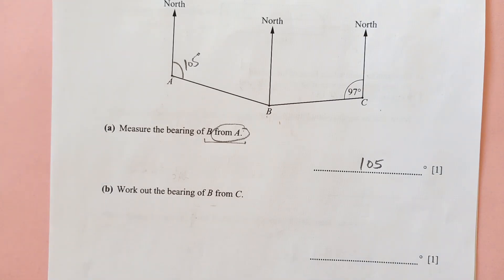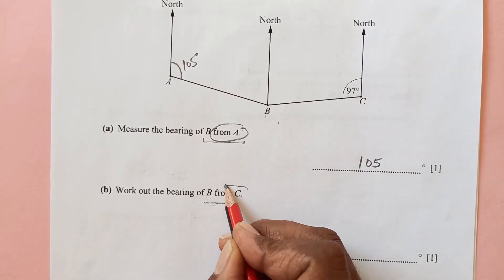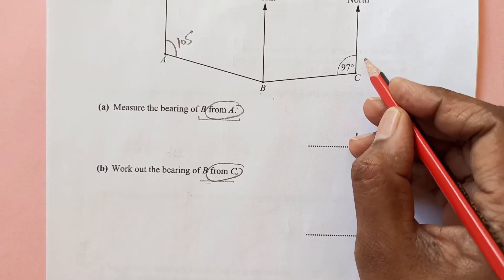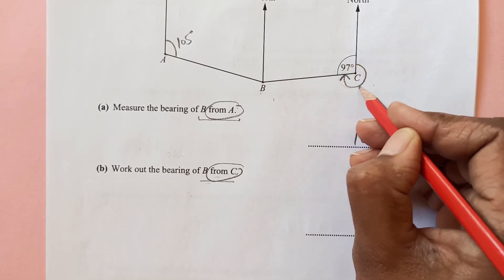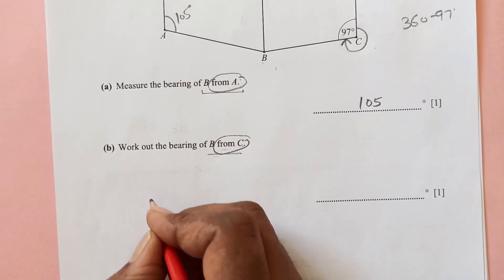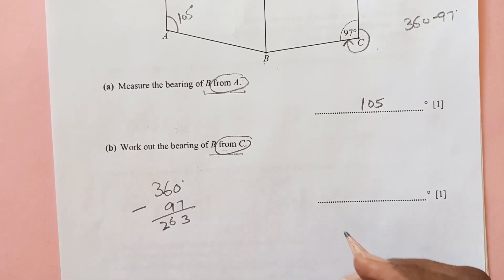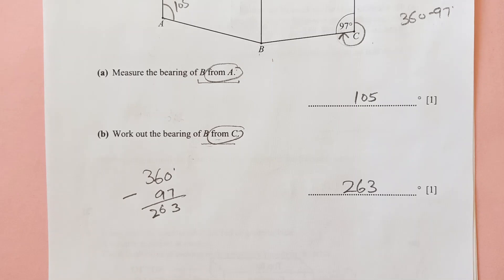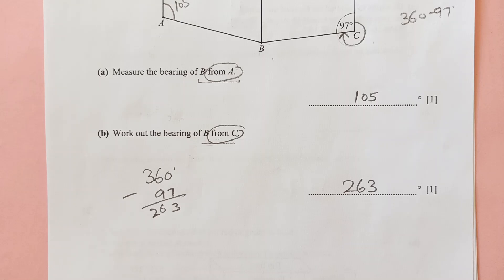Latest/NEW Syllabus-0862 Checkpoint Exam Series 2023/Year 8/Progression Test Maths Paper 2 -Part 1